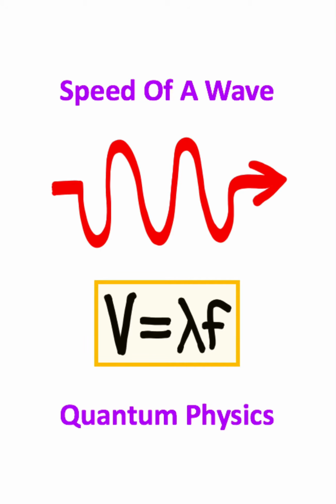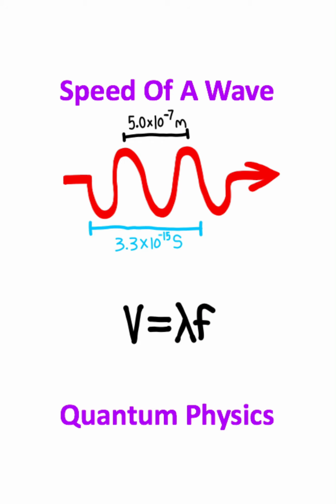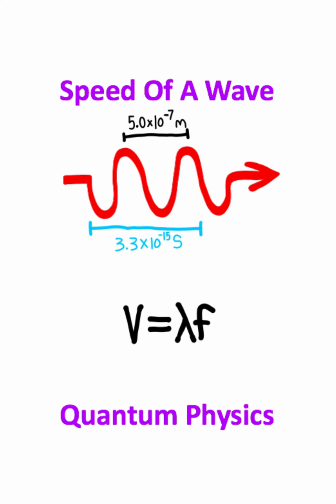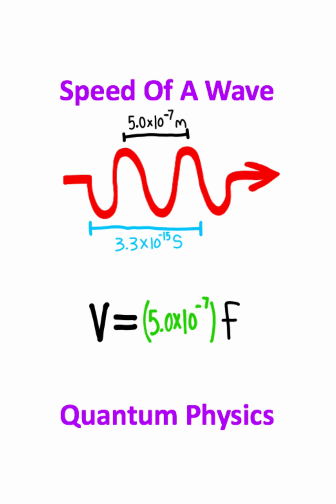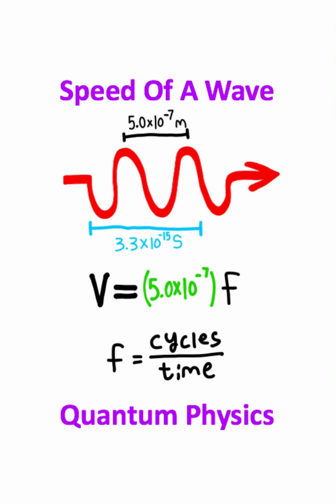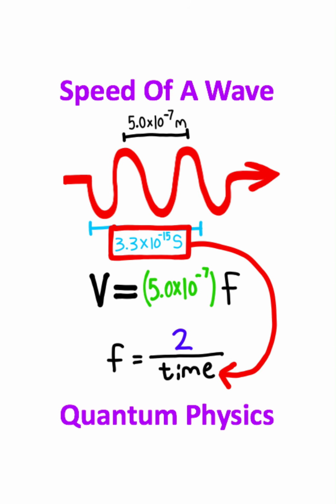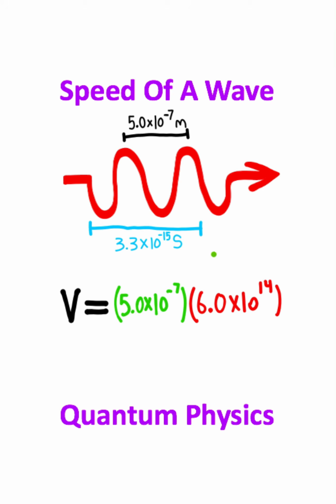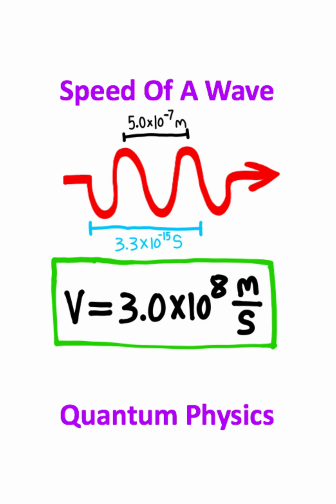Speed Of LIGHT?!?!?! (Quantum Physics)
This video deals with the speed of a wave in physics.